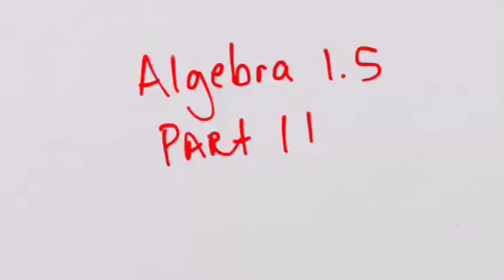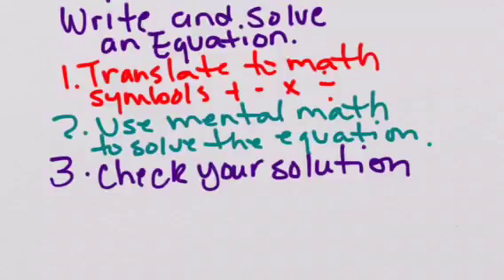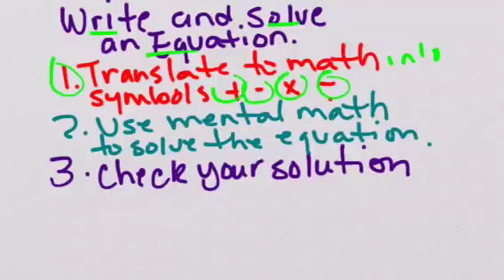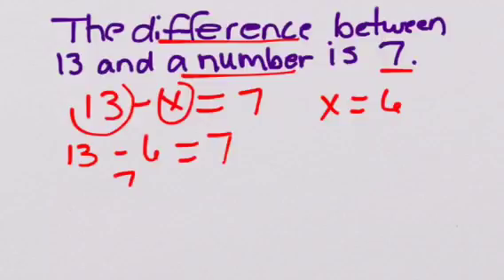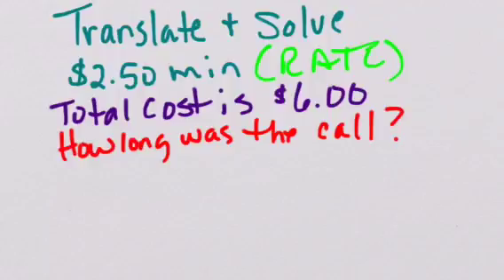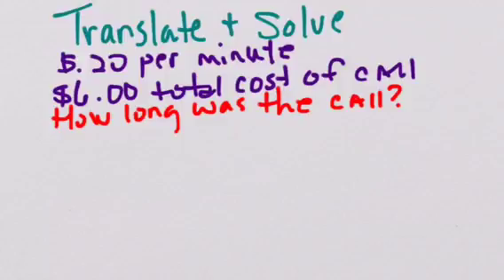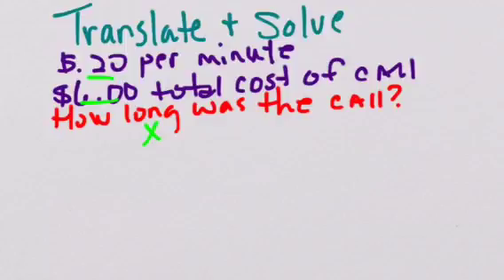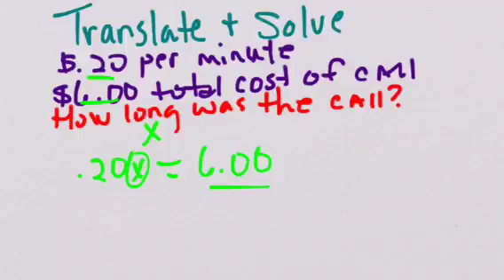AL 1.5 part 2